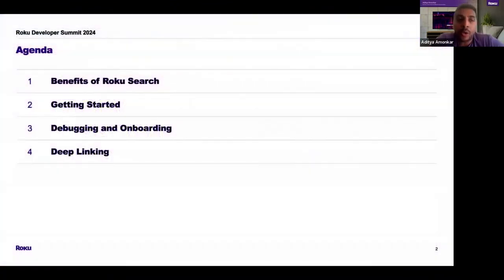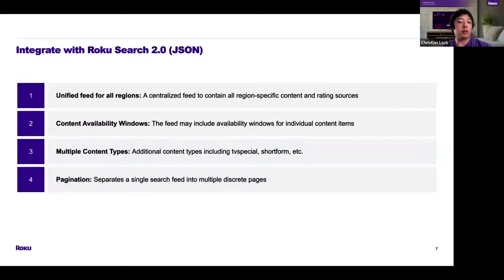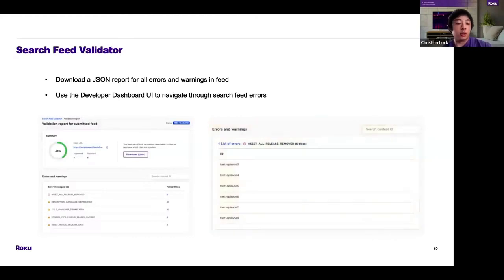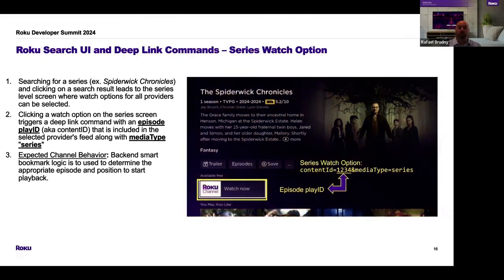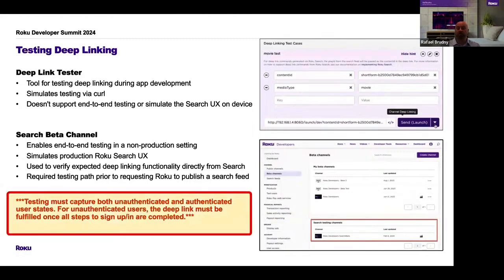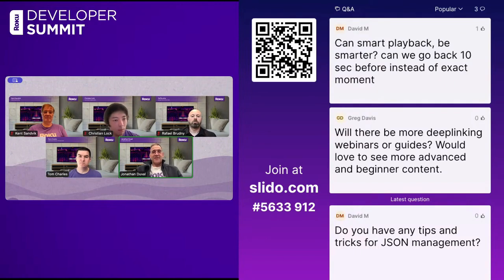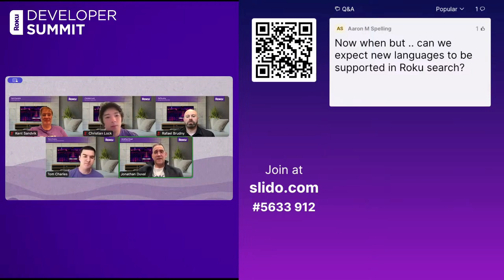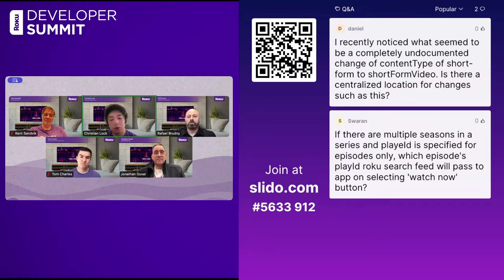Roku 2024 Developer Summit: Search and Deep Linking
The Roku team discusses the benefits of integrating into Roku Search, how to get started with the integration, and how to verify deep links to your content from Roku Search.